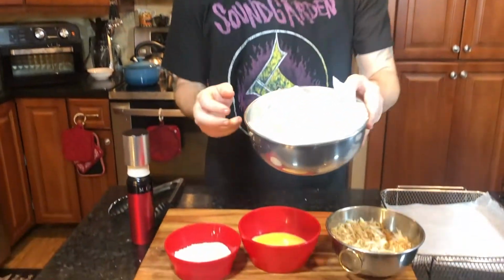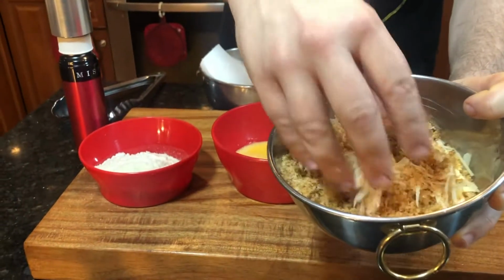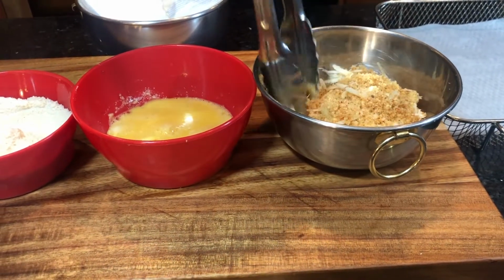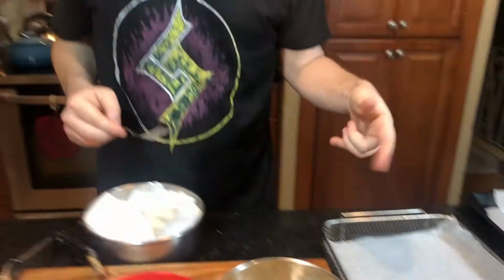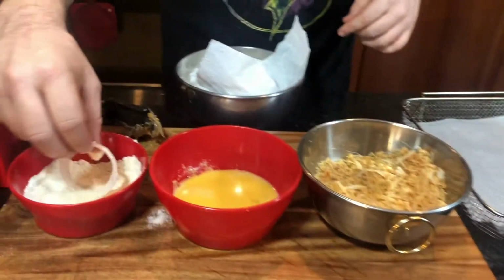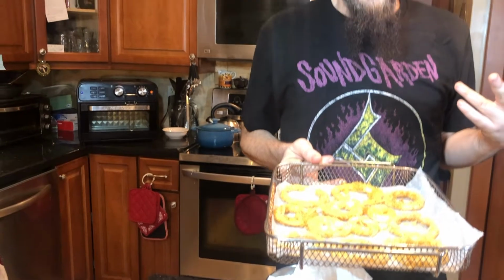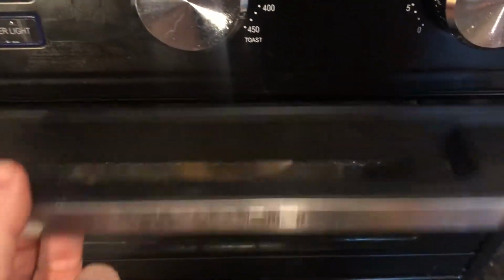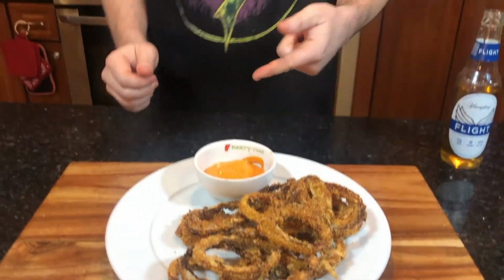Air Fryer Crispy Low Carb Onion Rings (Keto Onion Rings - Pork Rinds)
Mr. Sal is Back! And Today is Making RINGS! Onion Rings that is...

But not any ordinary Rings.. Air Fryer Pork Rind Onion Rings...

They don't taste like the real thing but pretty damn close... and they taste so good and have a nice crunch

Ingredients:

1 Medium Onion
1/2 Cup Coconut Floor
2 Eggs
1 1/2 Cup Crushed Pork Rinds
1/2 Cup Parmesan Cheese
1/4 Tsp Salt
1/4 Tsp Black Pepper
1/4 Tsp Paprika

Instructions:

1. Slice Onion in quarter inch to half inch thick rings. Soak onion rings in a bowl of ice water for 1 hour and then drain and dry.

2. Prepare 3 Different Bowl for your coating your onion rings:
Coconut Flour, Egg Wash (2 Beaten Eggs), and Crushed Pork Rinds with Parmesan Cheese and Seasonings.

3. Dip the onions first in coconut flour, then coat with egg wash, and finally pork rinds mixture. Keep Place on greased baking rack or tray and repeat. Set your Air Fryer to 400°F and cook 7 - 8 Minutes on each side.